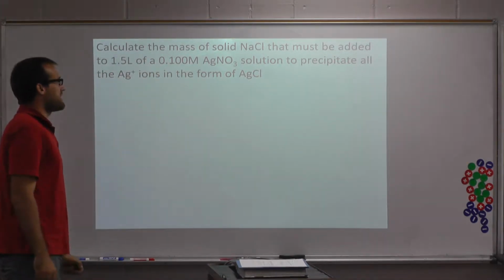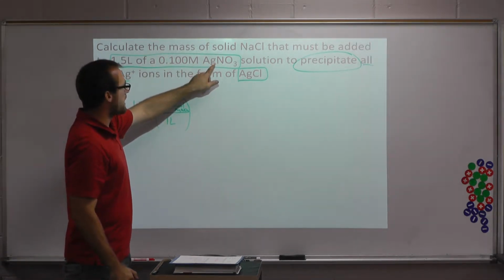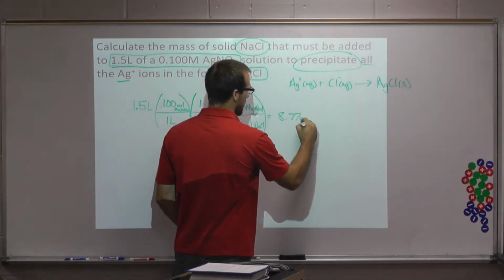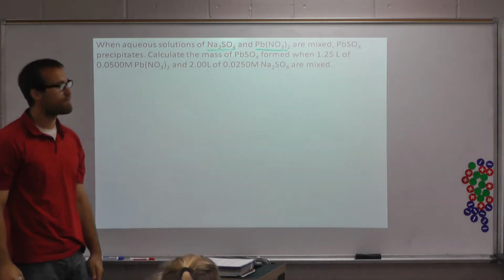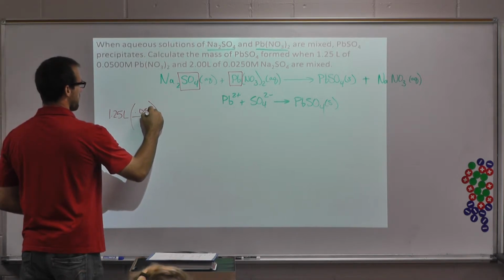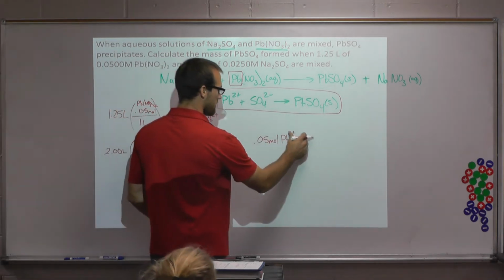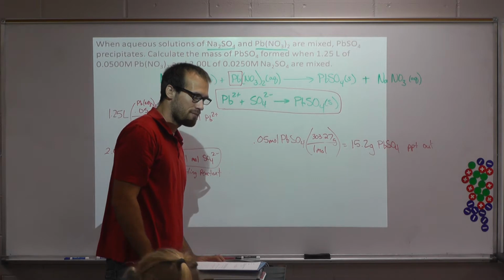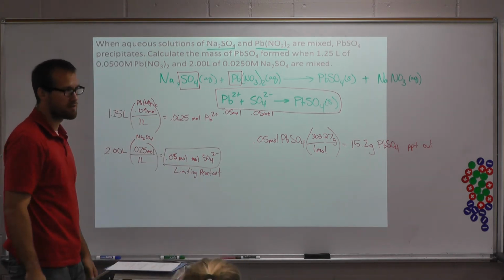4.7 (9-19-17)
Advanced Chemistry